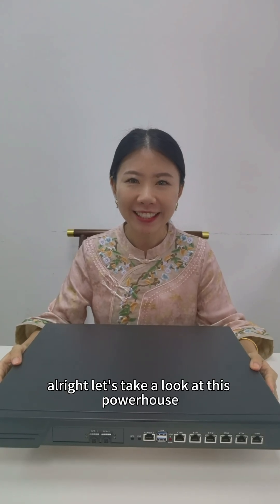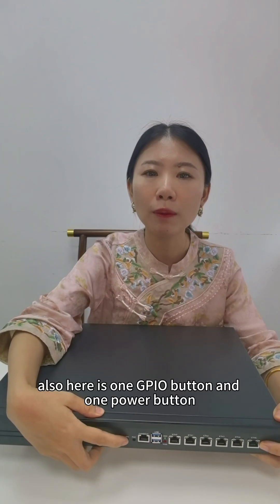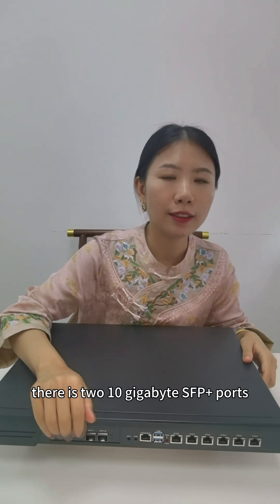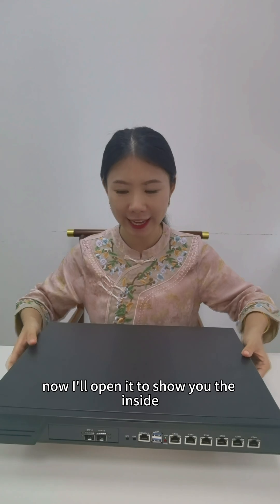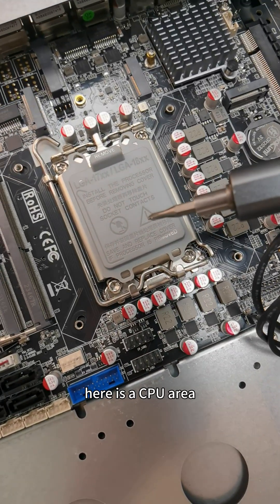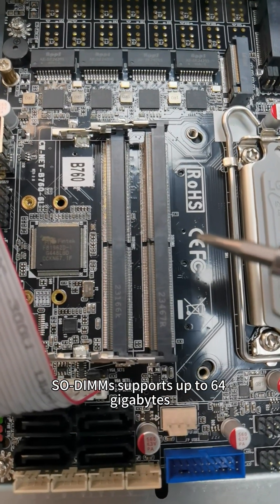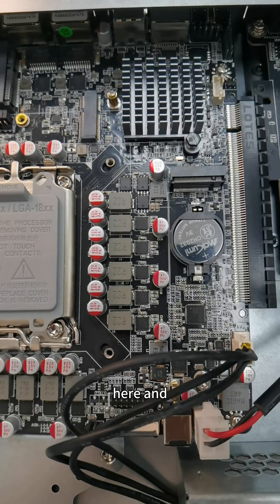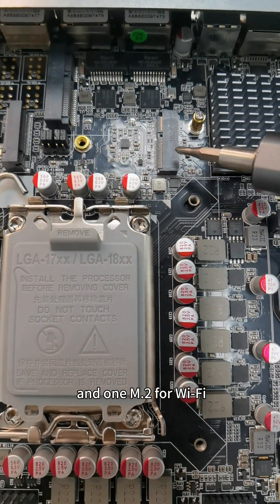Zynshield 1U Rackmount Firewall B760 i7 13700 i9 14900 6 2.5G 40G QSFP+ Redundant Bypass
Supports ​​Intel 12th Gen Alder Lake/13th Gen Raptor Lake i3/i5/i7 LGA 1700 CPU​​
Features ​​six onboard Intel LAN ports:​​ Ports 3-6 support ​​Bypass functionality​​, ​​PXE Boot​​, and ​​Wake-on-LAN (WoL)​​
​​Triple display support​​ via ​​J_HDMI + J_VGA + eDP​​, capable of ​​synchronous​​ or ​​asynchronous​​ output
​​Dual SO-DIMM DDR5 slots​​ supporting up to ​​64GB​​ capacity at ​​5600MHz​​ speed
​​I/O Ports:​​ ​​4x USB 3.0​​, ​​5x USB 2.0​​
​​Power Input:​​ ​​DC 12-24V wide range​​ + ​​4-pin ATX connector​